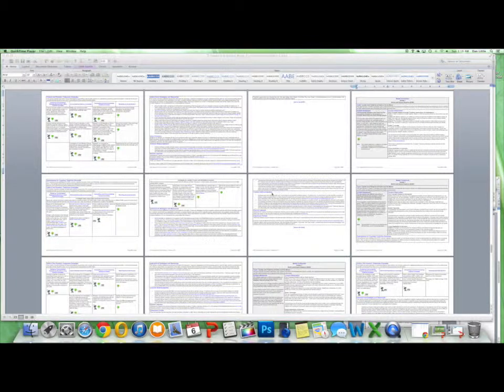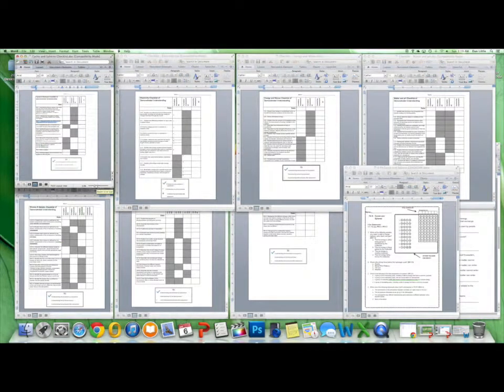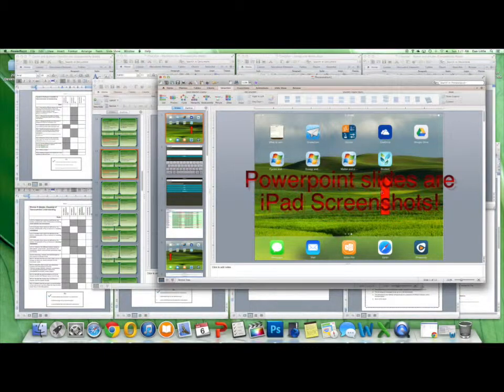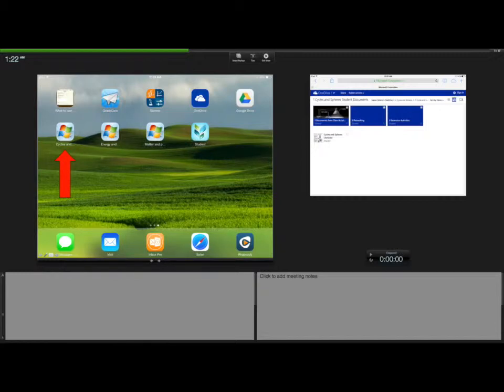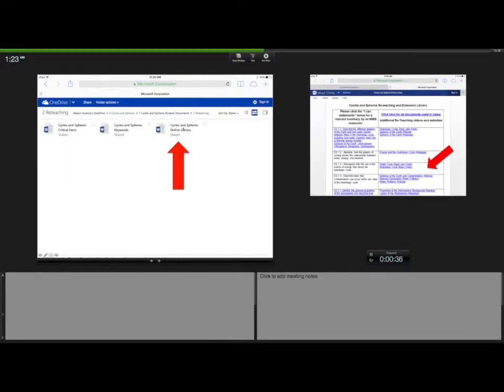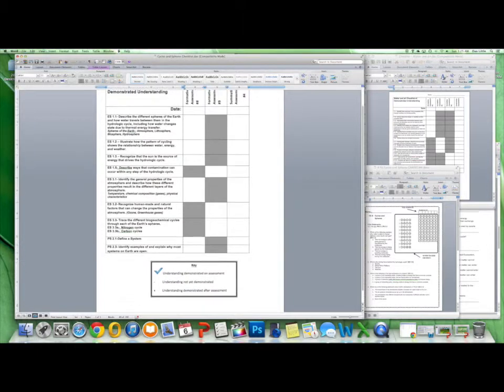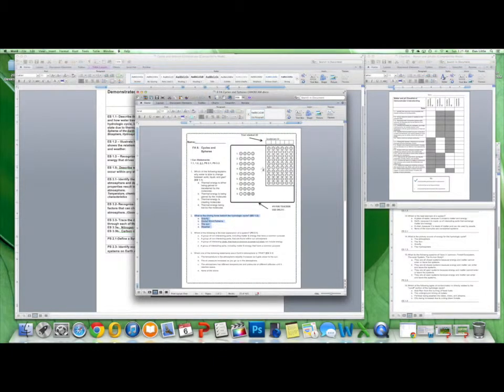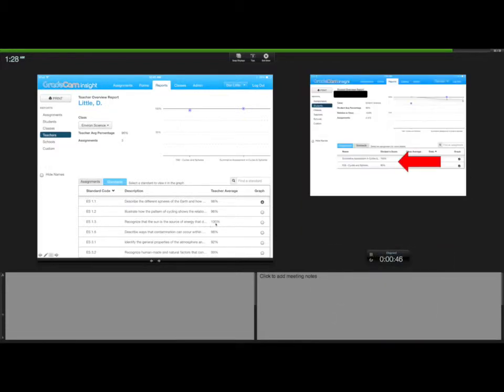7thGradeScienceTechnology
How to utilize technology for student success!